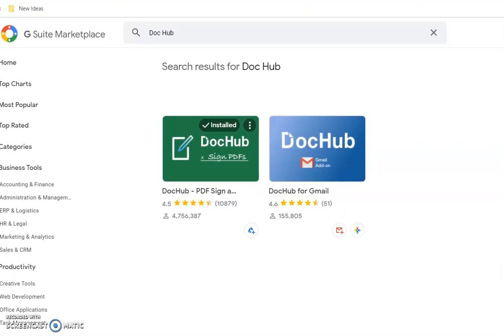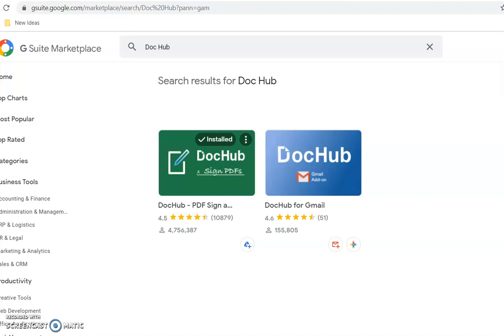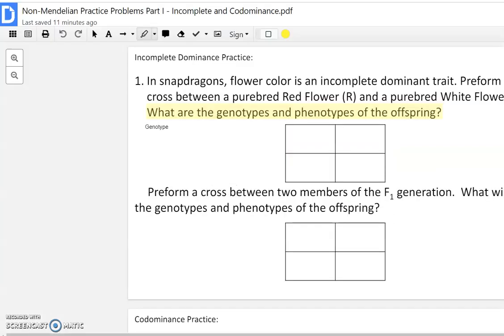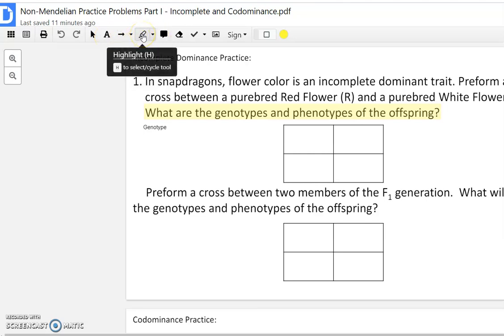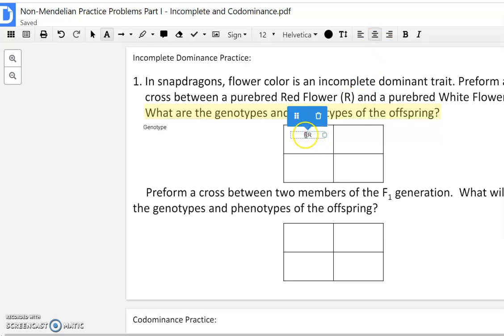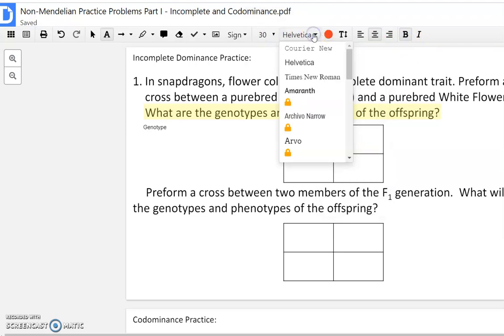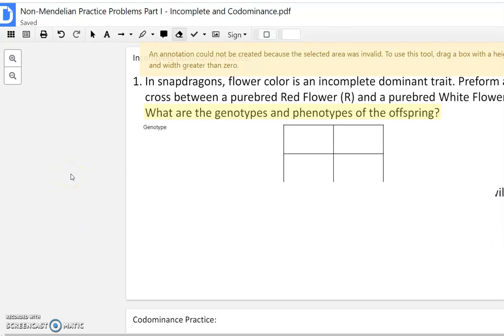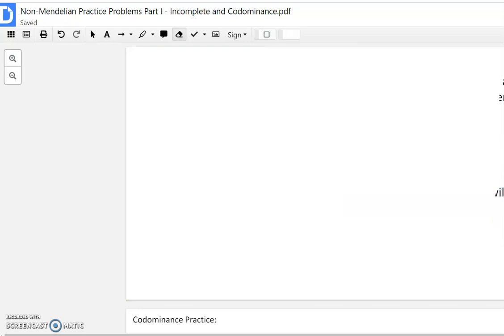Using doc hub for pdfs